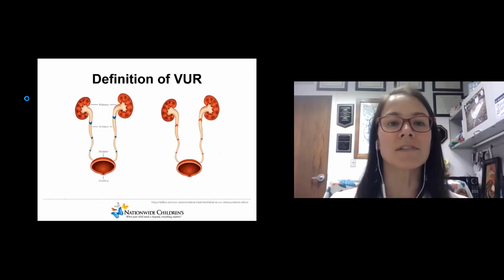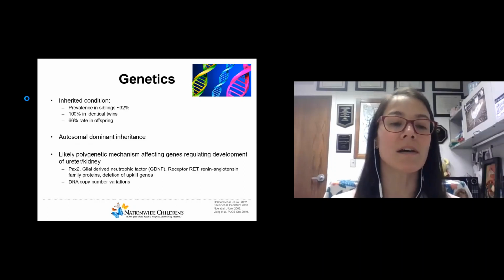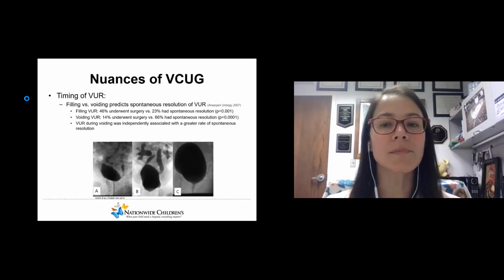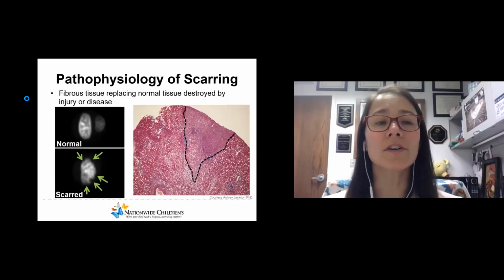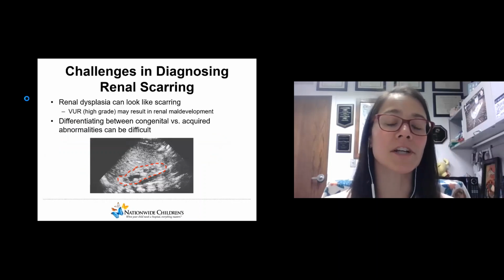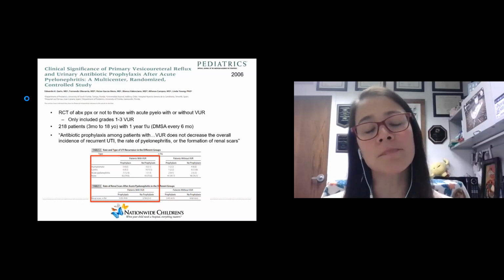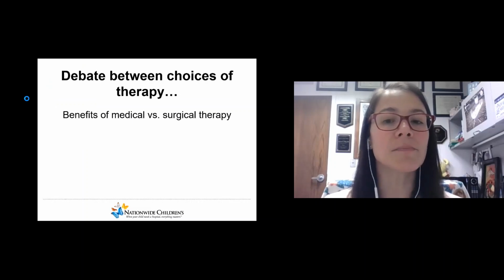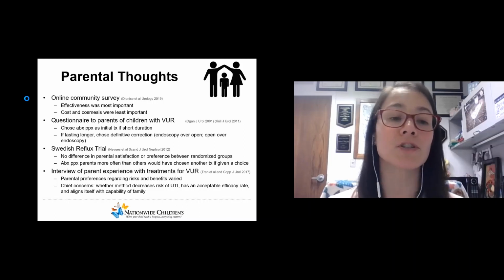4.23.2020 PedsUroFLO Lecture - Vesicoureteral Reflux (VUR): "Back to the Basics"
Week 2 session 3 for Pediatric Urology Fellowship Lectures Online (PedsUroFLO) lecture series.

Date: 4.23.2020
Topic: Vesicoureteral Reflux (VUR): "Back to the Basics"
Speaker & Moderator: Christina Ching, MD